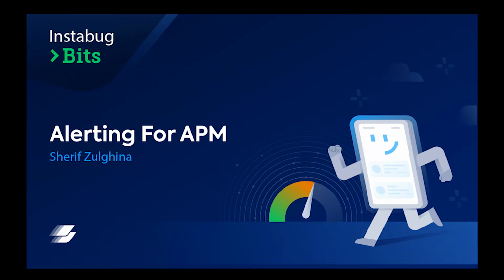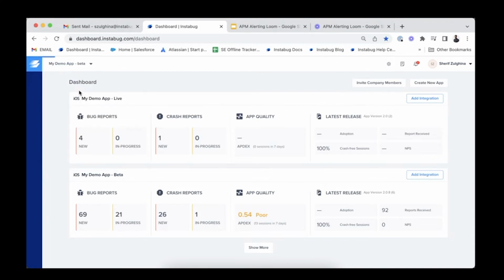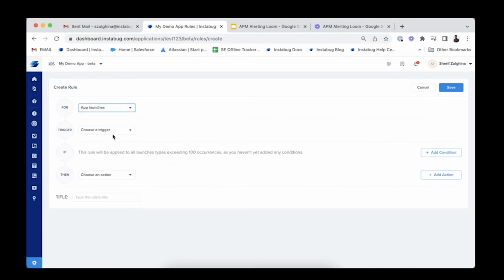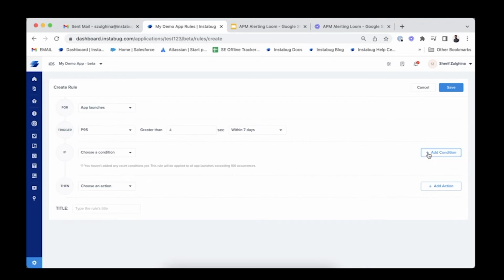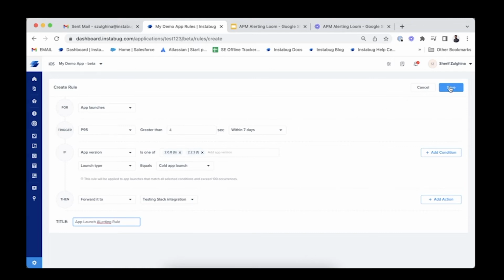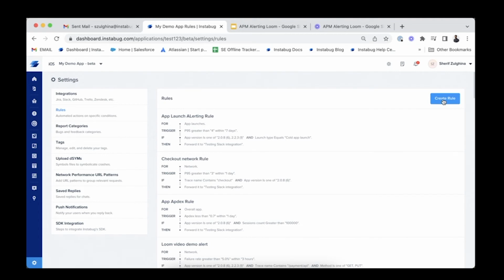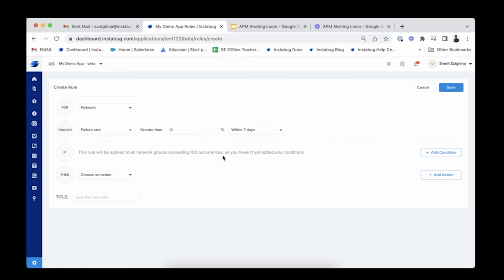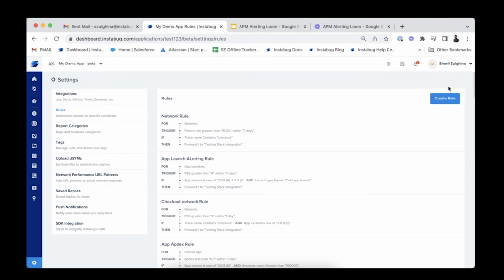Instabug Bits: Alerting For APM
Setting alerts for app performance is the best way to discover new issues while cutting down your team’s manual monitoring time. Using Instabug Application Performance Monitoring, you can set alerts for a wide variety of app performance situations and forward them to the right channel.